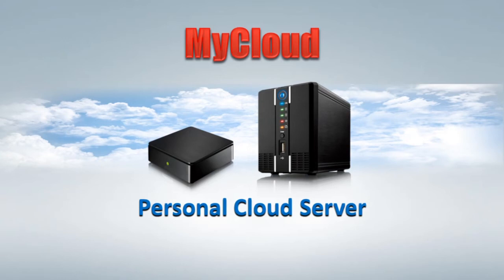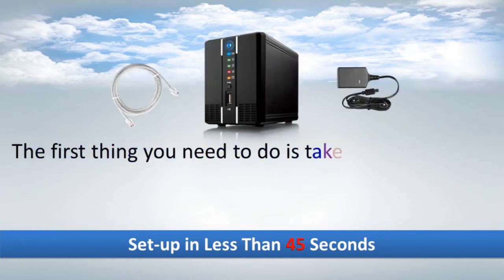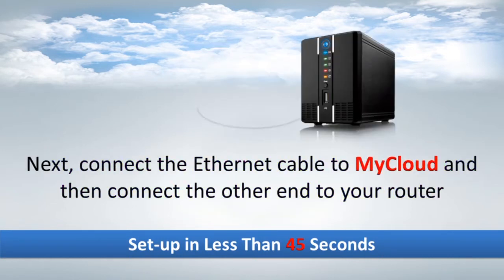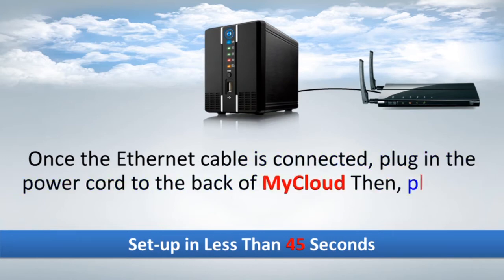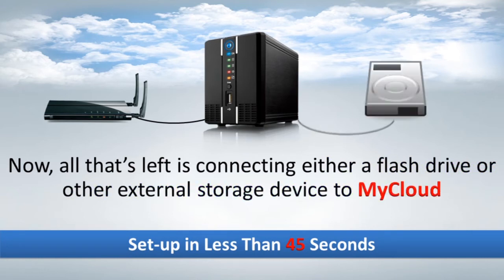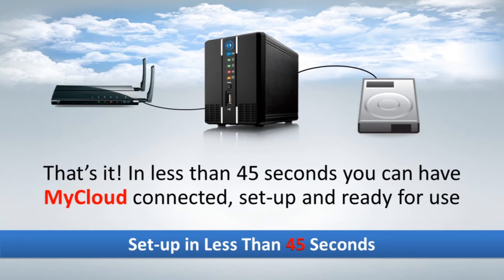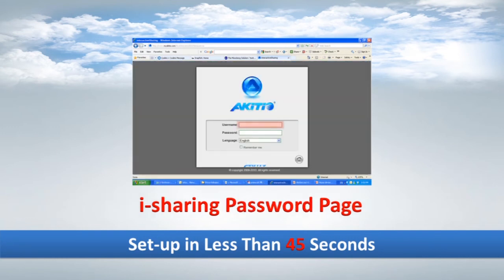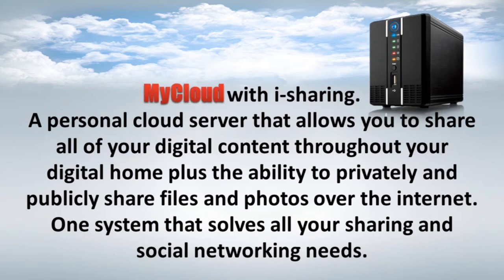AKiTiO MyCloud Set-up in Less Than 45 Seconds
This demo will show you how easy it is to set-up and connect MyCloud to your home network